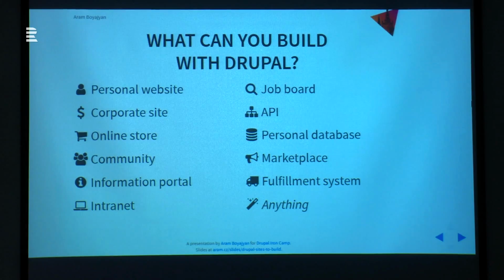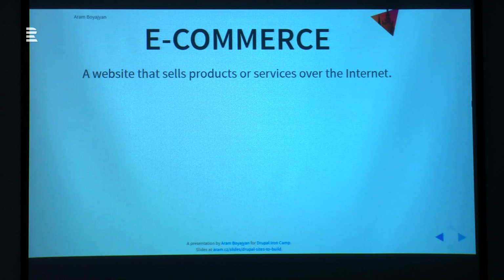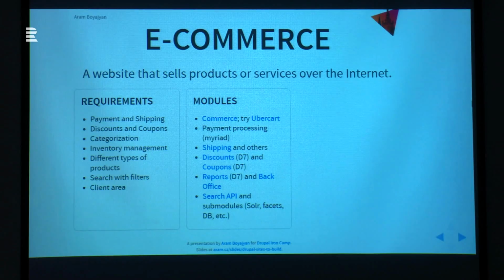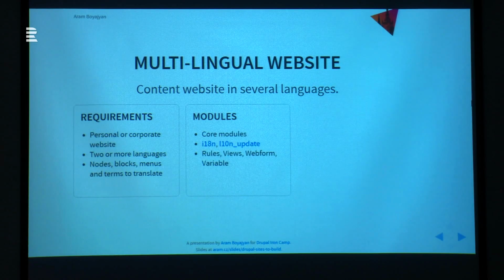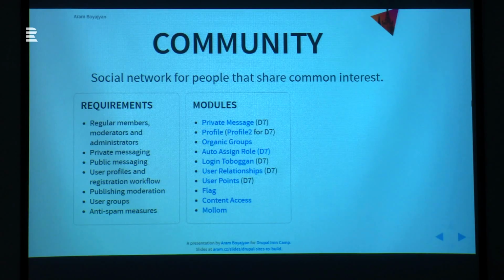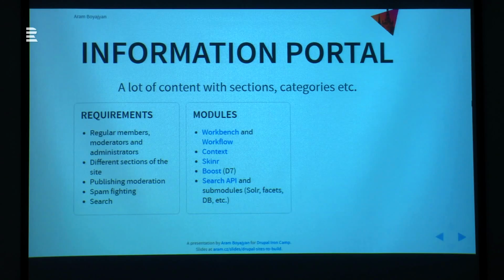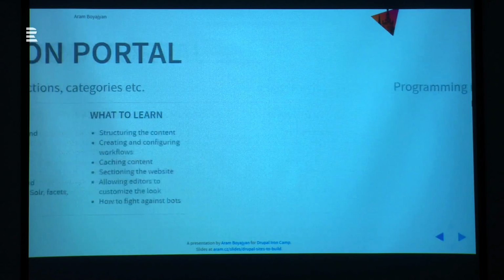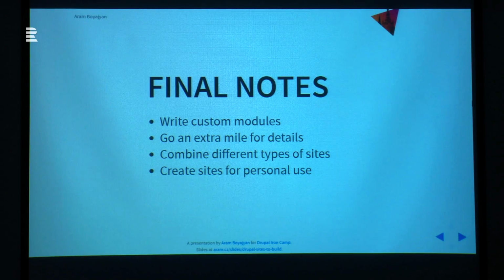Aram Boyajyan - Websites You Should Build to Understand Drupal Better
A very wide range of websites can be built with Drupal: from content based sites and APIs, to e-commerce and intranet portals. However this flexibility comes with a price: it also means that it might take long time for an individual to acquire well rounded knowledge of site building practices and contrib modules. This presentation is aimed towards people looking to expand their Drupal knowledge. I will talk about specific types of websites you can build as an exercise, that will help you understand key aspects of Drupal site building and important contrib modules. For each example I will highlight experiences you should get.